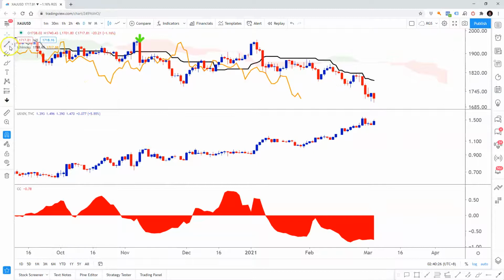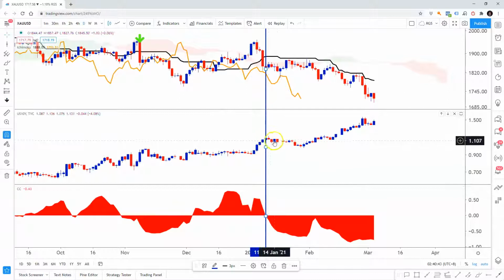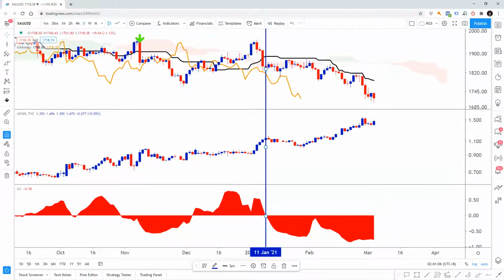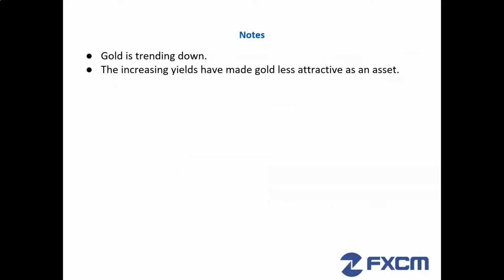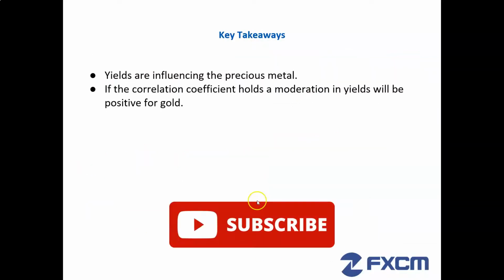Gold price hit by vaccine announcement 9 Nov; now yields add to woes